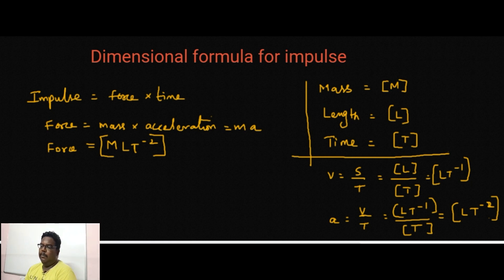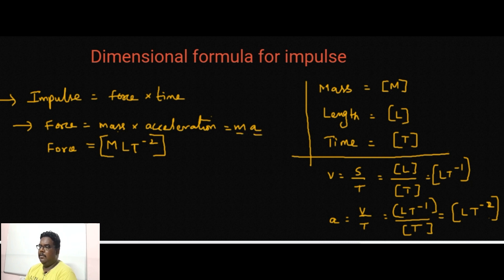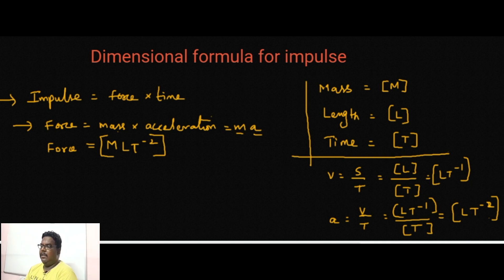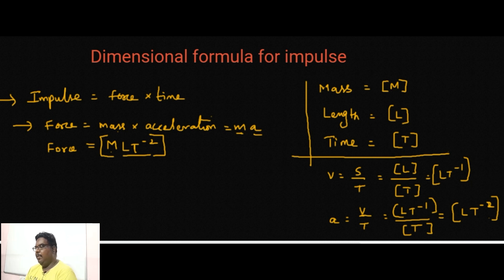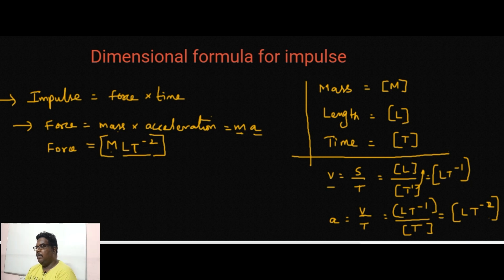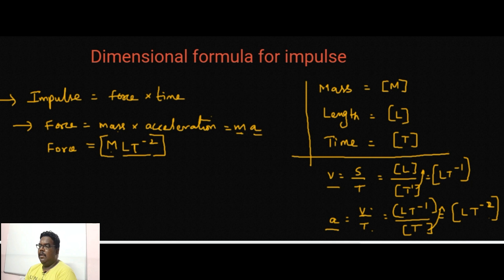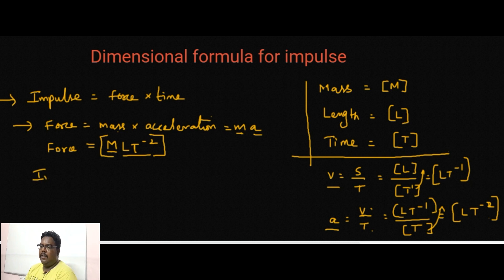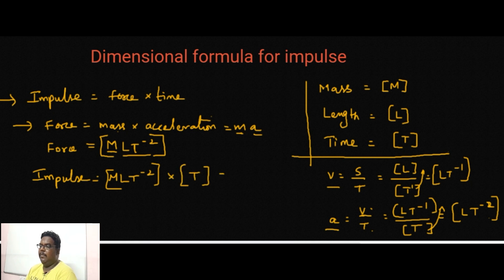Dimension formula for Impulse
Grade 11: Units and Measurements
Application of dimension Analysis